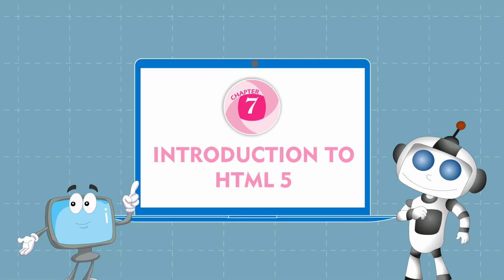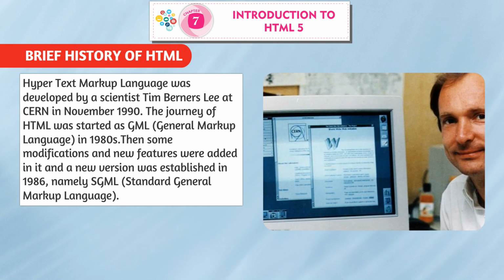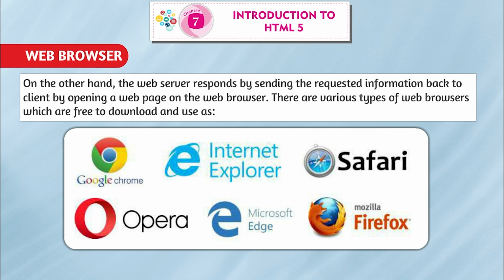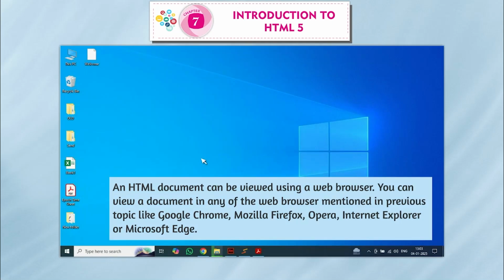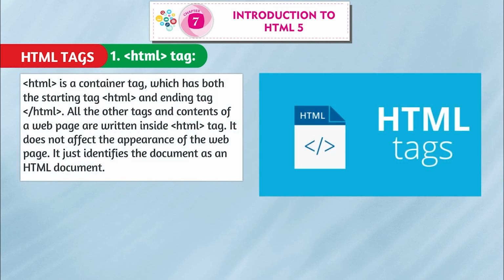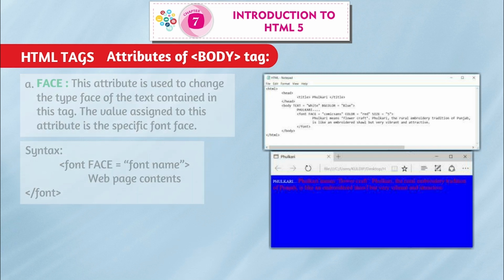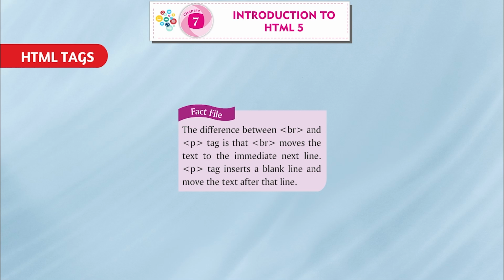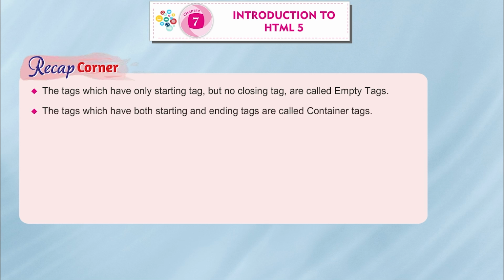Ch 7 | Gems Educational | Computer | Class 7 | Introduction to HTML 5 | For children